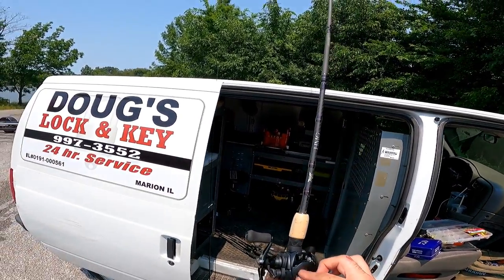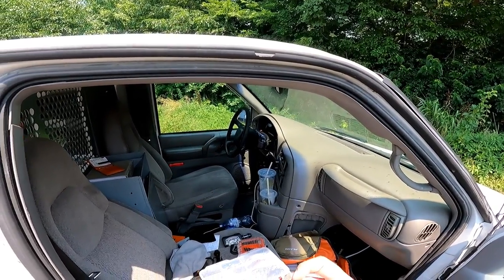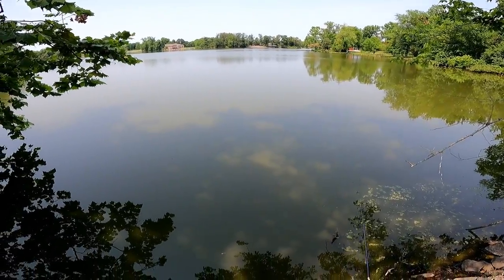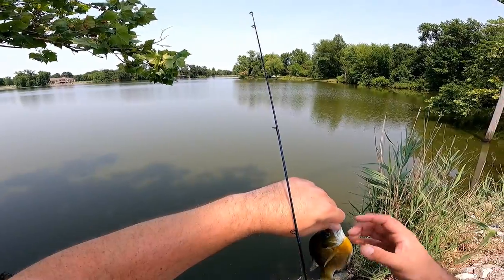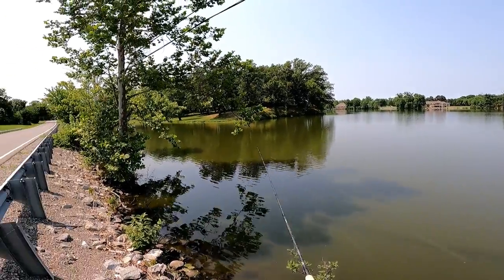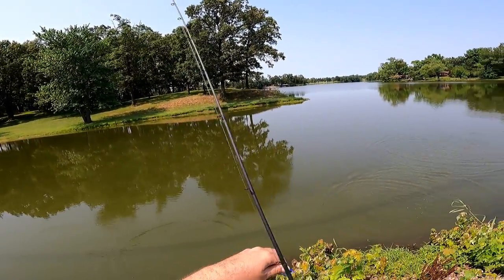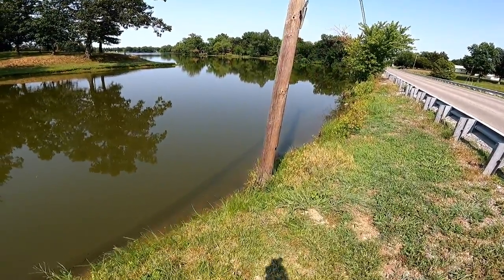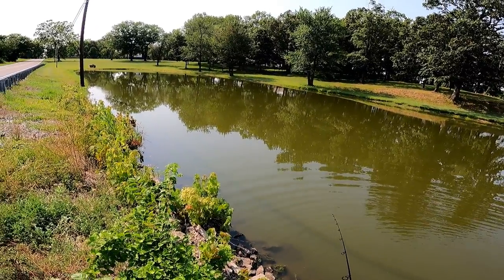Fenwick HMG Travel Rod First Impressions (HEATWAVE MULTISPECIES FISHING)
I get out on a blistering hot day in the middle of a heat advisory and key in on high percentage areas to produce fish! All while trying out my new Fenwick HMG travel rod. Look forward to a review on that in the future!